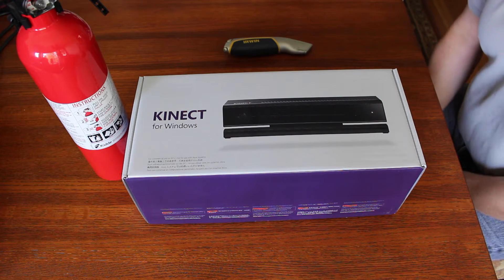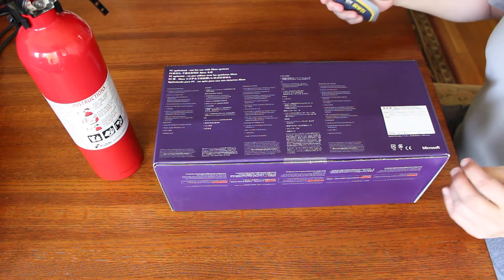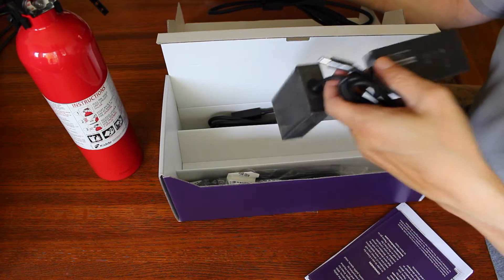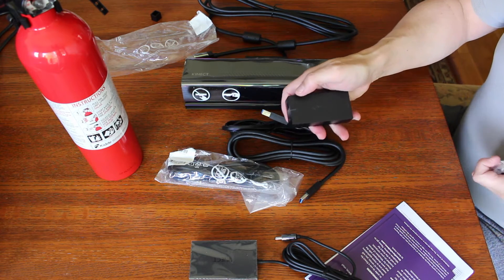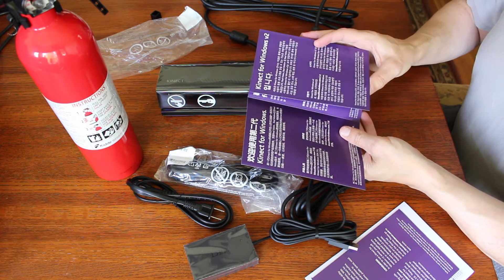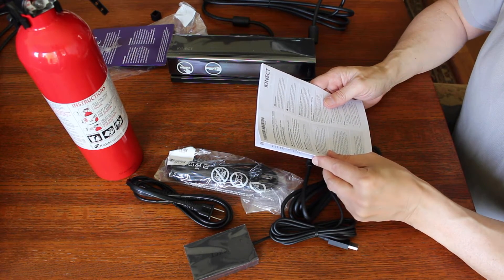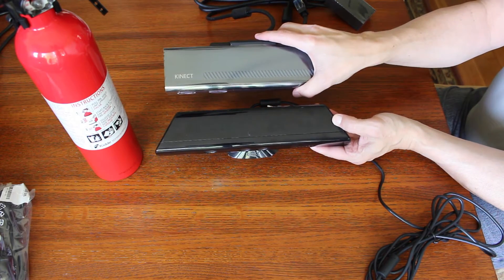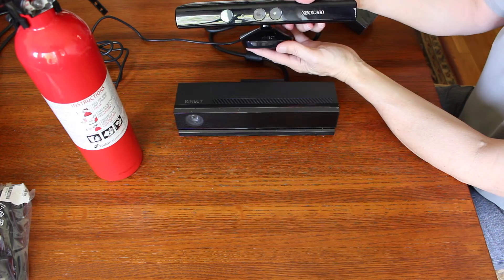MS Kinect V2 Unboxing & Demo - NVIDIA Jetson TK1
Unbox a MS Kinect V2 and demonstrate it on a Jetson TK1 Dev Kit using libfreenect2.

Demo starts at around the 7:22 mark.